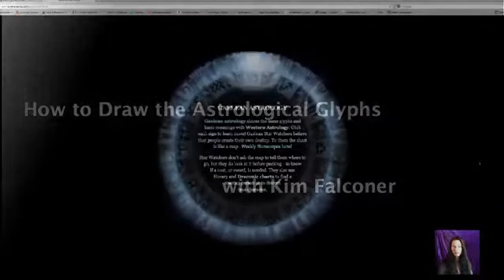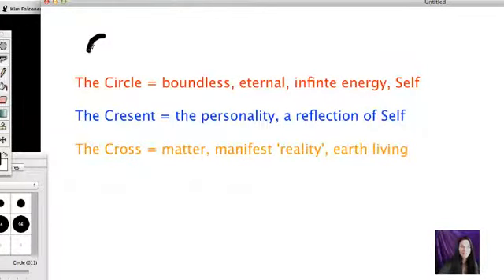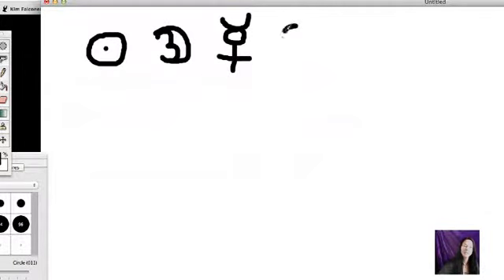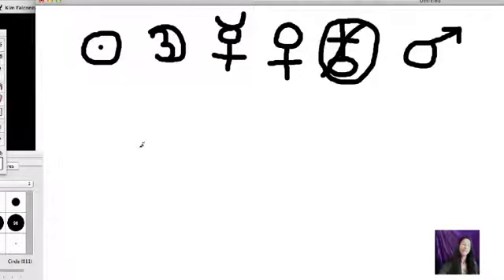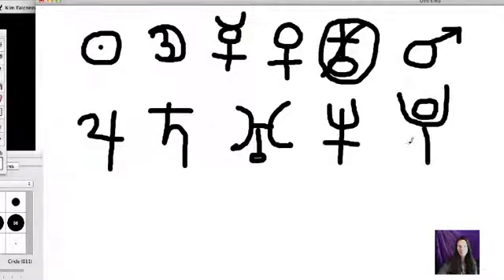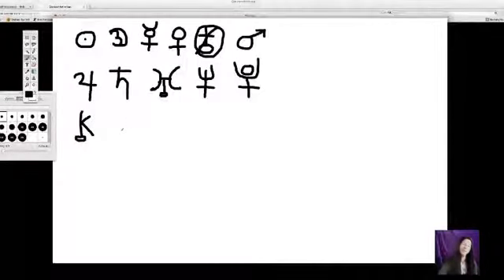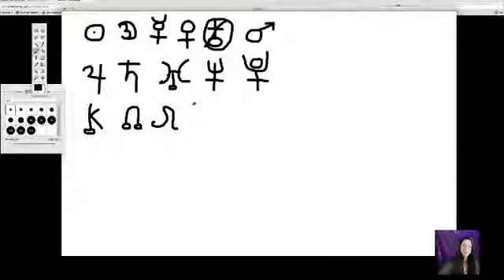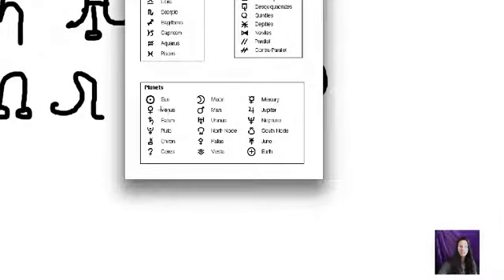Learn to Draw the Astrological Glyphs Part II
Kim Falconer takes you through the planetary glyphs so you can learn to drawn them along with the signs of the zodiac (part I). Join Kim as you discover Astrology and the Law of Attraction - Astro-LOA at Good vibe Astrology.